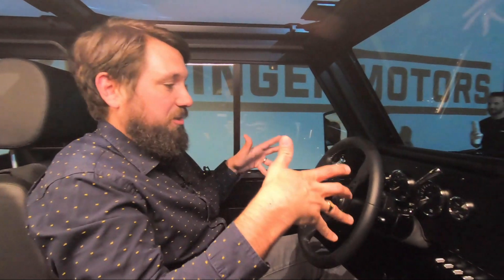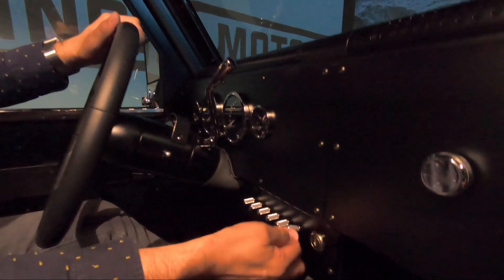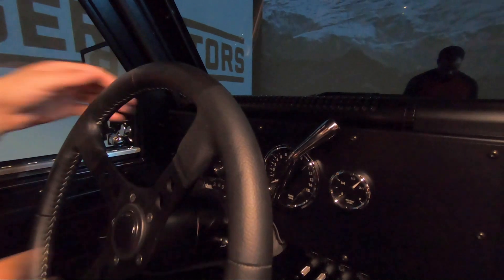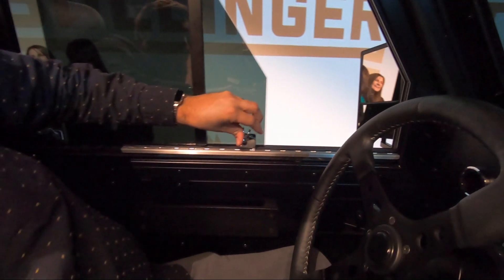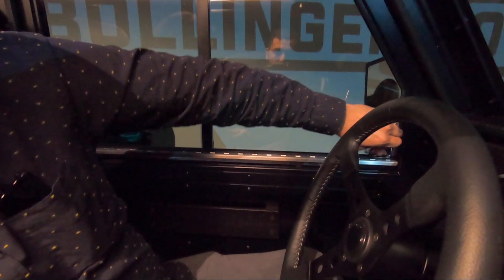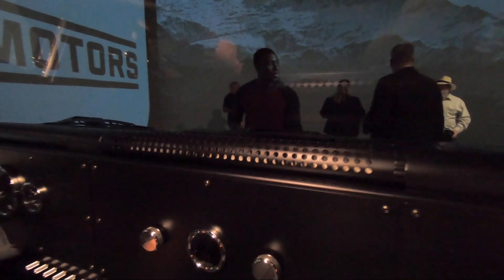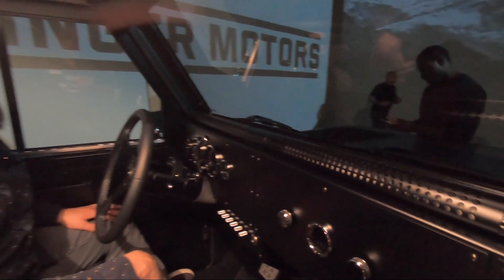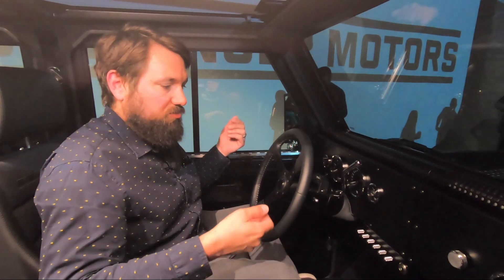Inside the Bollinger B1 and B2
Senior Green Editor John Snyder shows us the interior of the new electric off-roaders from Bollinger.